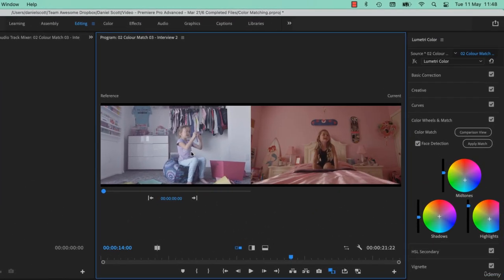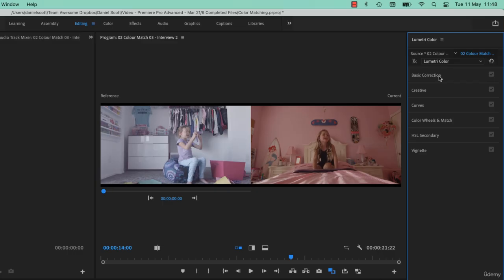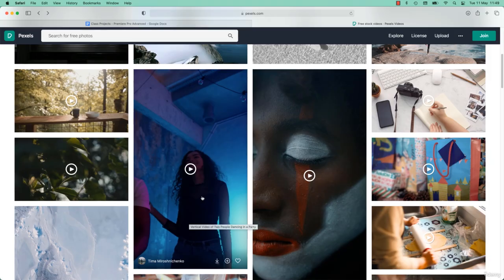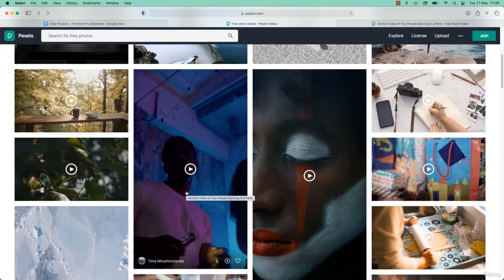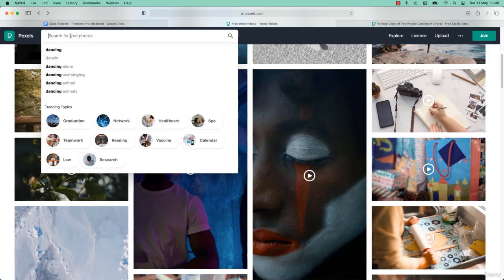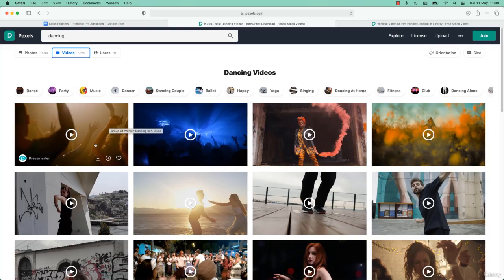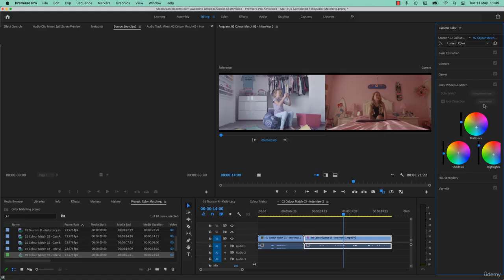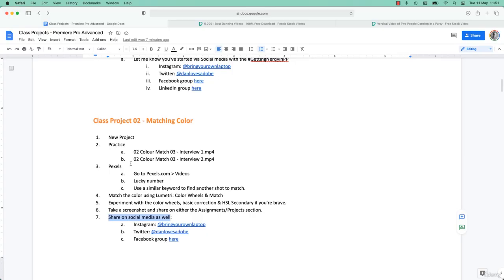Class project 02 Color Matching #35